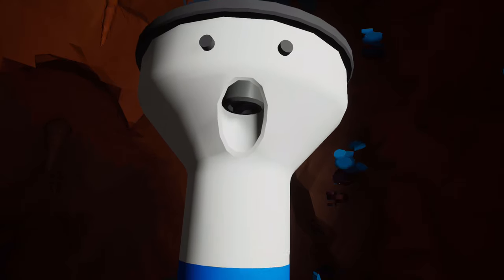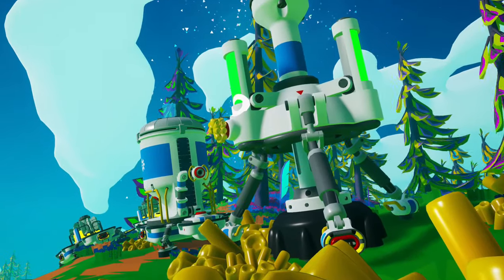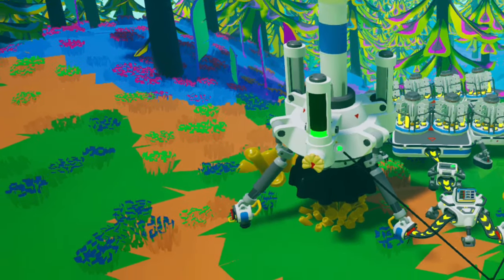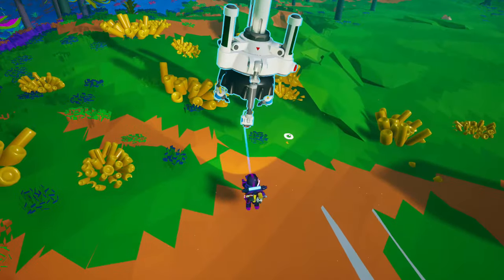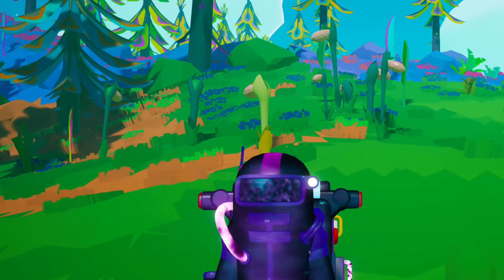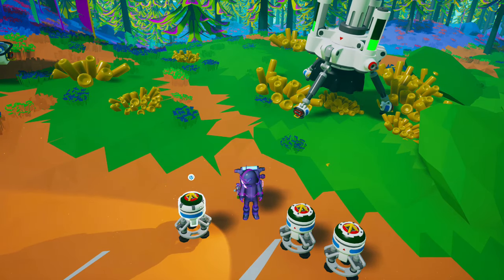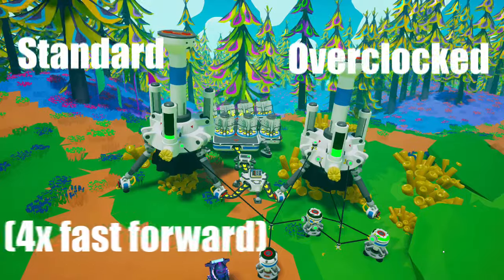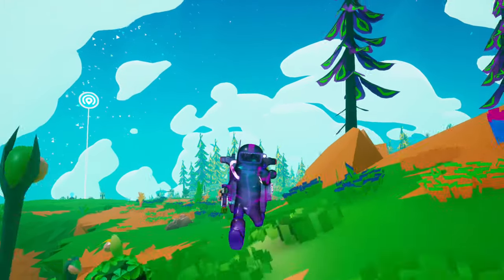FASTEST resource collection with overclocked extractors Astroneer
In this video you will learn hot to use Auto Extractors and how to OVERCLOCK them to make them work faster! Tips and Tricks 2021

You will be able to extract resources at a great speed thanks to an exploit and reach your goals quickly in Astroneer! With auto arms and canisters you can automate the extraction of many resources. Just grab a button repeater and a couple of delay repeaters and you are prepare to collect a huge amount of ores.

Please let me know if you are aware of who found out about this first.

At the link below the community is sharing the first ones that worked on this design:

MORE ABOUT ASTRONEER (from Steam): Explore and reshape distant worlds! Astroneer is set during the 25th century Intergalactic Age of Discovery, where Astroneers explore the frontiers of outer space, risking their lives in harsh environments to unearth rare discoveries and unlock the mysteries of the universe.In this space sandbox adventure, players can work together to build custom bases above or below ground, create vehicles to explore a vast solar system, and use terrain to create anything they can imagine. A player’s creativity and ingenuity are the key to thriving on exciting planetary adventures! In Astroneer you can:Reshape the ground under your feet as though it were made of clay.In Astroneer, players use their deform tool to dig, collect, shape and build anything they wish. Use this ability to dig to the center of the planet, build a ramp into the sky, or make megaliths just by using terrain!Survive on and explore carefully crafted planets that can be entirely deformed and traversed.Our vast solar system includes 7 wondrous planets that players can travel between and explore every inch of, from the entire spherical surface, through treacherous layers of caves, all the way down to mysterious the core. Each of those planets has unique and challenging surface and cave biomes that offer a multitude of challenges for players on their journey.Snap together components and objects to build bases and vehicles.Items that Astroneers craft and find in the world can all be snapped and connected together to create unique creations for any situation. Customize and decorate your bases, vehicles, and Astroneer.Play with friends in 4 player online drop-in/drop-out co-op.Astroneer is better with friends. Group up with other players and work together to create massive industrial bases or to create fun games in the extensive creative sandbox.Discover and uncover the mysteries of the solar system.Once Astroneers are ready, they may choose to attempt to understand and possibly harness the power behind mysterious structures found in the world. Peaceful sandbox open world videogame where you can search and mine resources, smelt and craft them into useful tools to help you explore more planets of the universe. This game is dynamite! But let's try to stay grounded! アストロニーアLet's game it out Astroneer is a space-themed exploration and survival game developed by System Era. In Astroneer, players are tasked with exploring alien worlds during the 25th century's Intergalactic Age of Discovery, colonizing the worlds and unearthing rare treasures and discoveries.